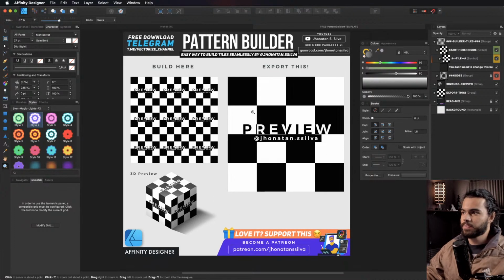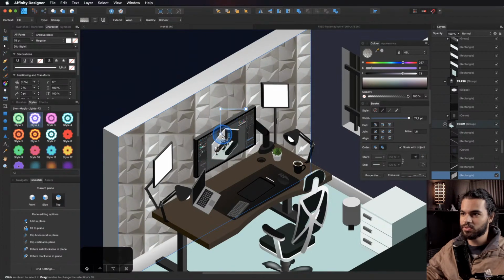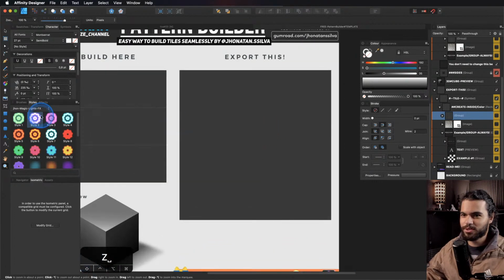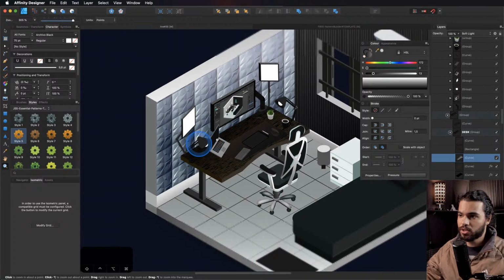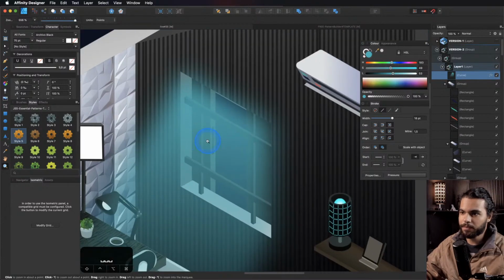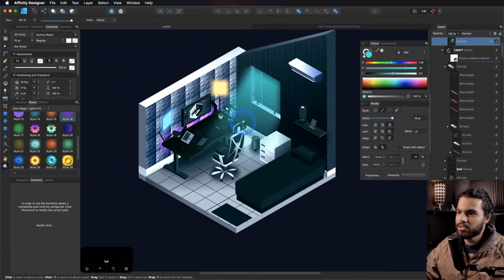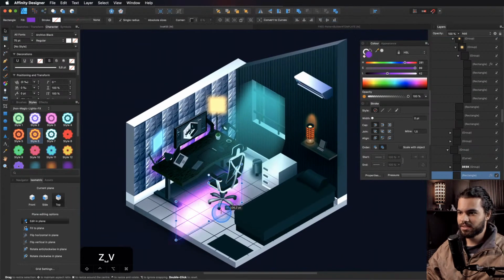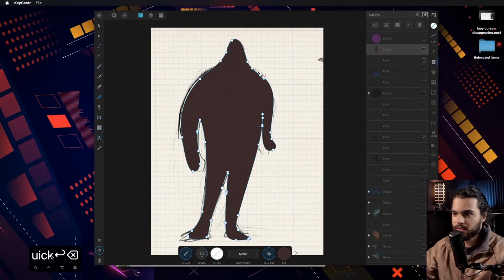How to Use the TEMPLATE | Finishing ISOMETRIC ROOM Live 36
01:30 - CHANGING THE COLOR
02:00 - CREATING TILE
03:30 - PLACING IMAGES INSIDE OF THE TEMPLATE
04:30 - EXPORTING
06:47 - HOW TO APPLY THE TILES (fill tool)
07:40 - APPLYING COLOR OVER THE TILES!

15:40 - SECOND PART / HOW TO USE TILE

𝚃𝚞𝚝𝚘𝚛𝚒𝚊𝚕𝚜 𝚏𝚘𝚛 𝚅𝚎𝚌𝚝𝚘𝚛 𝙶𝚛𝚊𝚙𝚑𝚒𝚌 𝙰𝚛𝚝 𝙸𝚕𝚕𝚞𝚜𝚝𝚛𝚊𝚝𝚒𝚘𝚗 𝚘𝚗 𝚒𝙿𝚊𝚍 𝙿𝚛𝚘 𝚞𝚜𝚒𝚗𝚐 𝙰𝚏𝚏𝚒𝚗𝚒𝚝𝚢 𝙳𝚎𝚜𝚒𝚐𝚗𝚎𝚛 𝚊𝚙𝚙.

✅ Drawing
✅ Shapes
✅ Color
✅ Shading

I'm Jhonatan S. Silva, Graphic artist, and 2D Game Artist freelancer from Brazill!
 I produce thousands of design for games, animation and kid contents, since characters, backgrounds and items
and here in my "free" time, with a lot of passion I'm always willing to share my real workflow with you, I hope you guys can learn a lot by watching this video, I use Affinity designer on ipad pro and also on desktop. this tutorial are made to teach everything about the visual graphics.